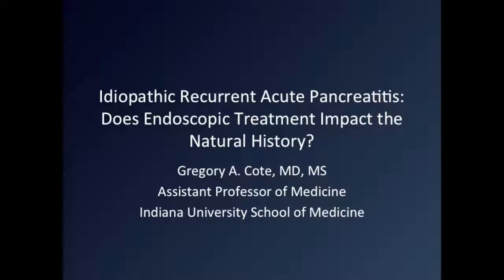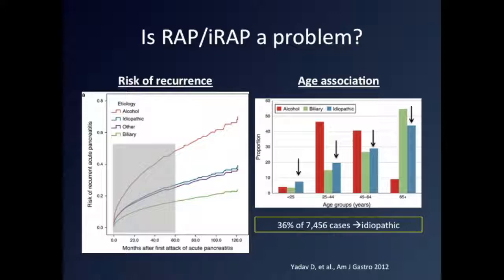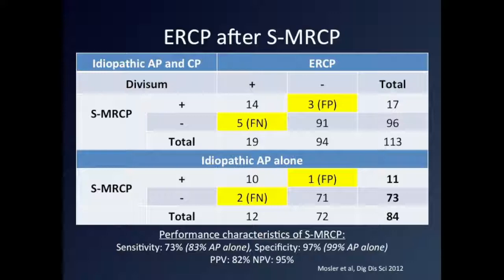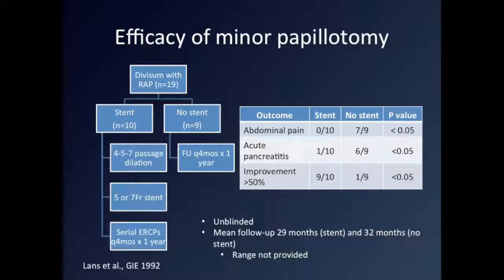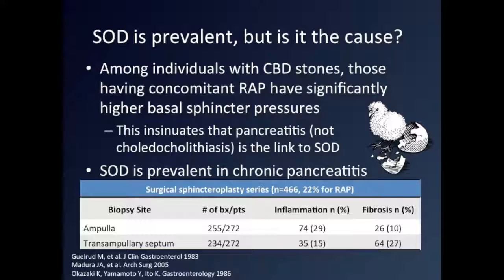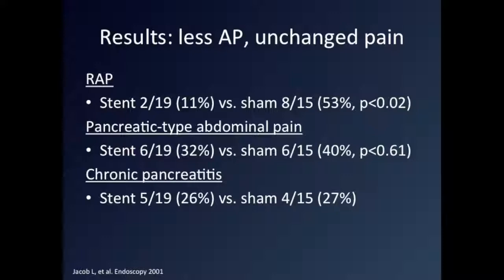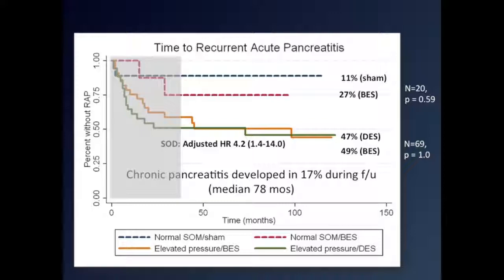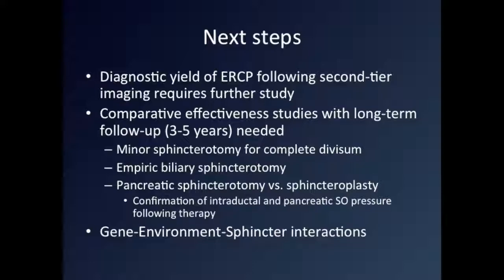Idiopathic Recurrent Acute Pancreatitis: Does Endoscopic Treatment Impact the Natural History?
Dr. Gregory Cote speaks about idiopathic recurrent acute pancreatitis at the Chronic Pancreatitis Symposium